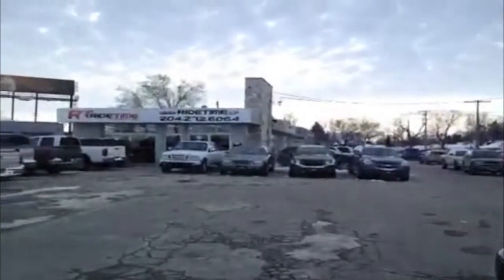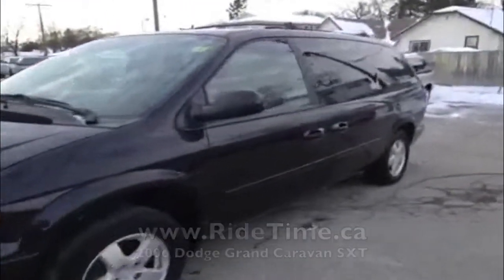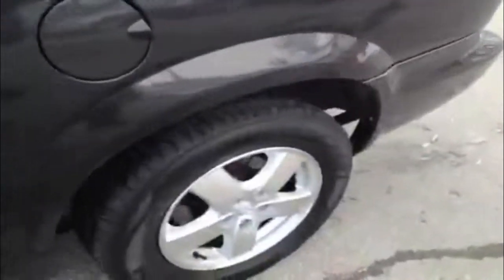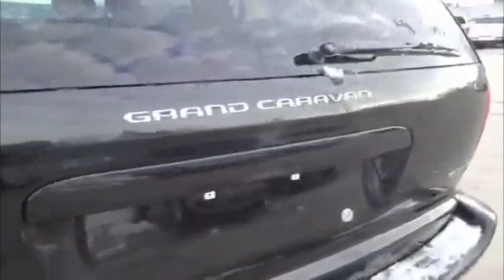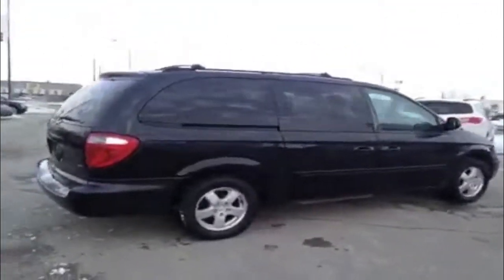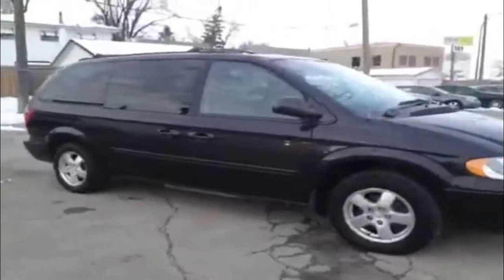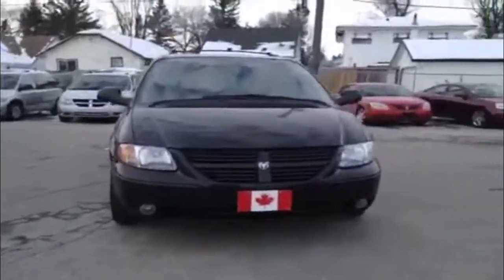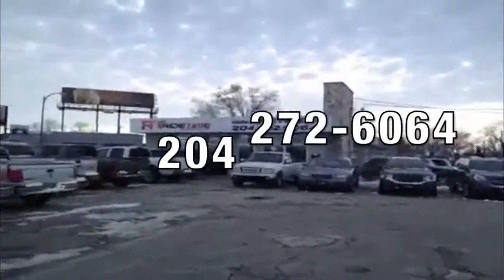2006 Dodge Grand Caravan SXT Winnipeg Used Van Dealer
2006 Dodge Grand Caravan SXT Winnipeg Used Van Dealer

RideTime is the auto dealership of choice for people with less-than-perfect credit. We provide innovative credit solutions, quality vehicles and outstanding customer service. At RideTime, we're committed to creating a positive experience for customers, even under the toughest circumstances.

Whether you want a new or a used car or simply need credit for the same; ask us and we'll get it for you! Our Goal being to simplify the entire buying / selling process for our customers, we offer the best car loans in the industry, with attractive rates and affordable premiums so that you don't have to wait long for your car.